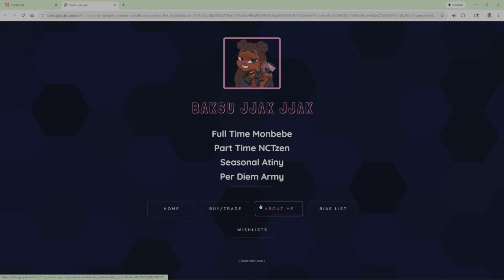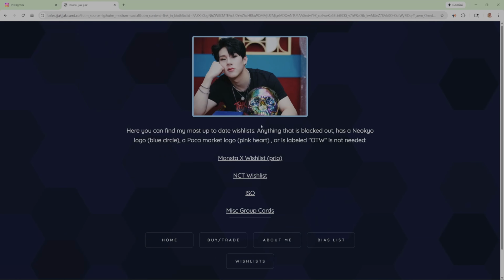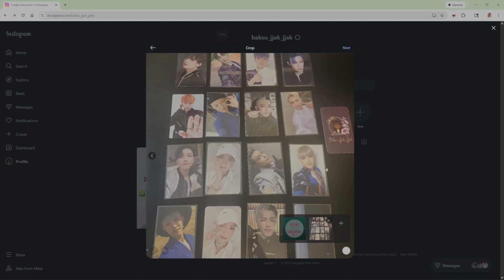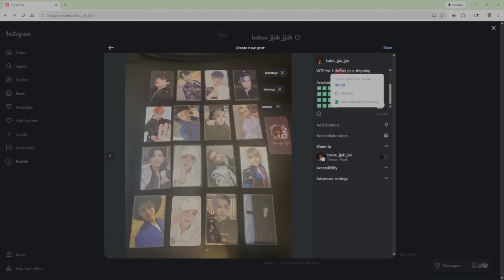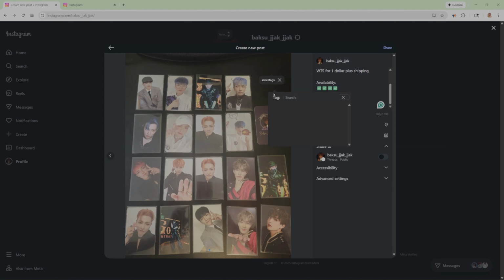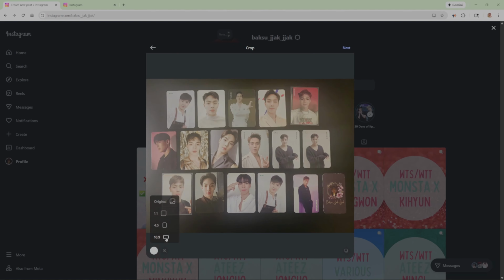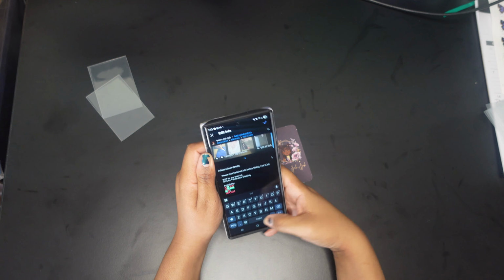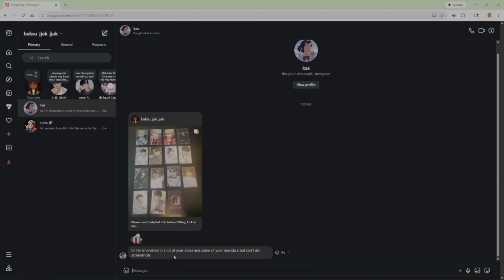How to Sell K-Pop Photocards on Instagram | Beginner’s Guide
Thinking about selling K-pop photocards on Instagram but don’t know how to set everything up? In this video, I walk you through how to sell photocards on Instagram, starting with how to create a clean selling page and build credibility as a seller.
I briefly go over using Caard and Canva to organize your selling info, proofs, and highlights, plus how to make your page look legit without overcomplicating it. I also show how to properly pack photocards for mailing, so your PCs arrive safely and drama-free
This guide is perfect for beginners who are new to K-pop photocard selling, downsizing their collection, or just getting into Instagram trades and sales.
If you collect K-pop photocards, sell PCs, or are part of the K-pop collecting community, this video is for you.